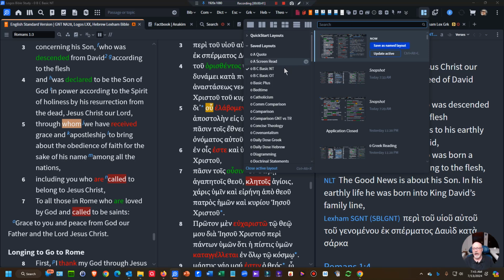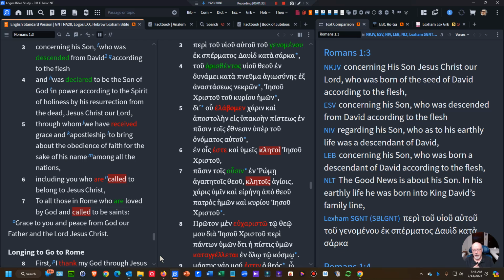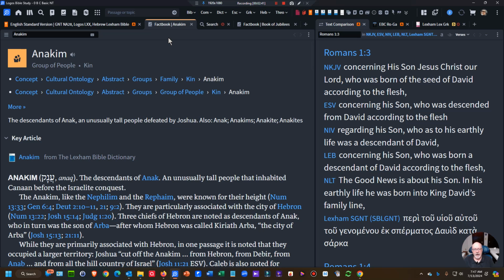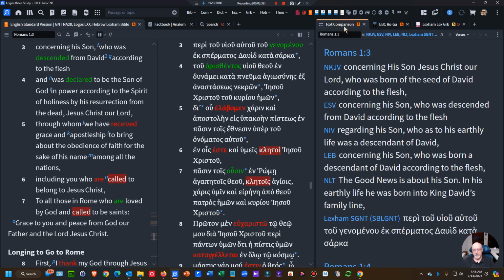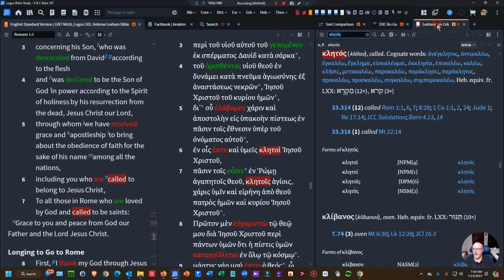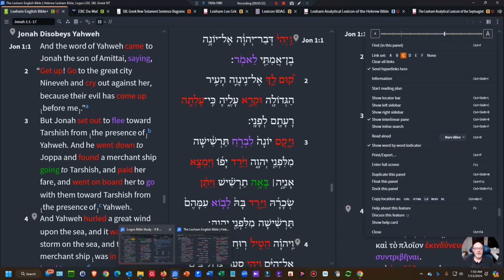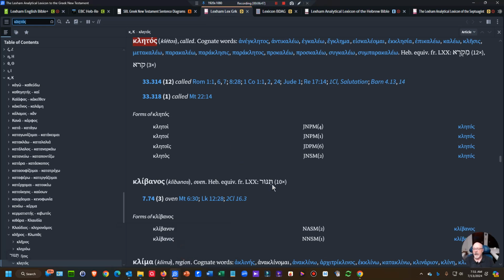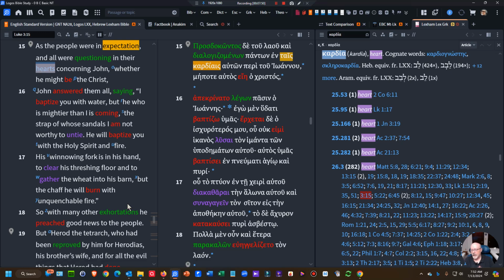Logos Video 001 My Basic Layout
An explanation of how I normally set up my layout in Logos Bible Software with an explanation of each window and it's function.